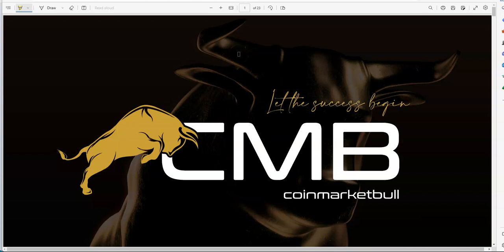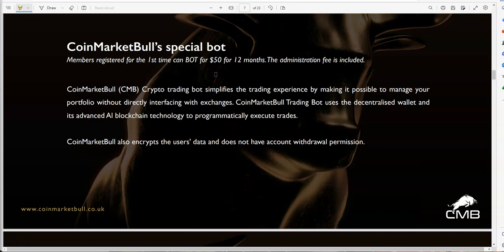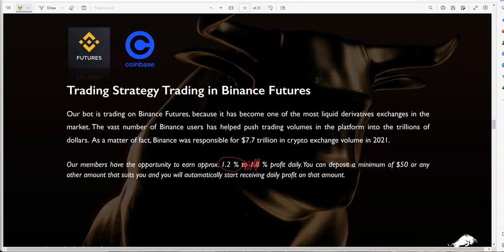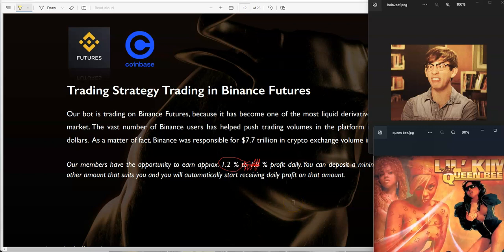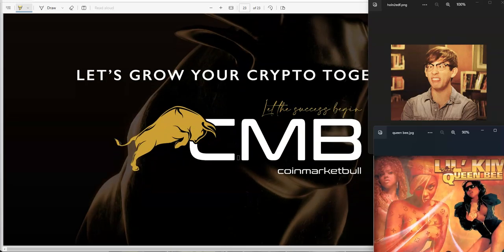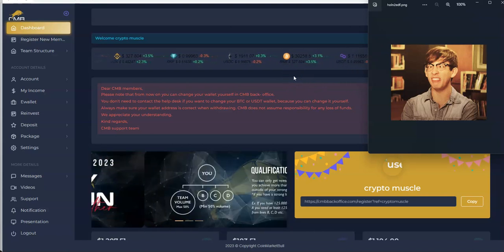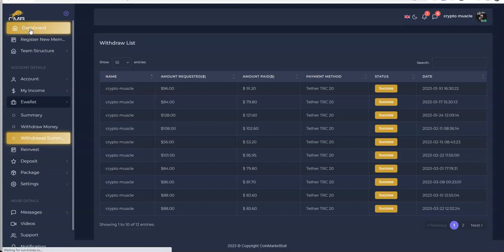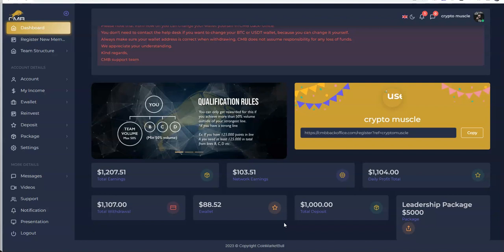CoinMarketBull - Passive Platform- Earn 1.2% Daily; Real Updates - No Bull Run Promo Payout Yet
Episode 4125

Mid-level Platforms

Others

Leverage Trading